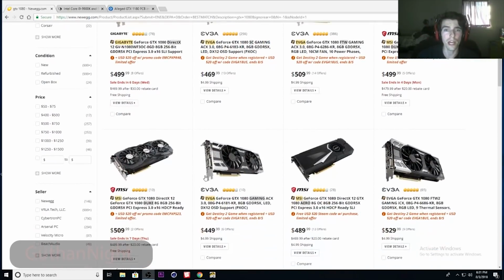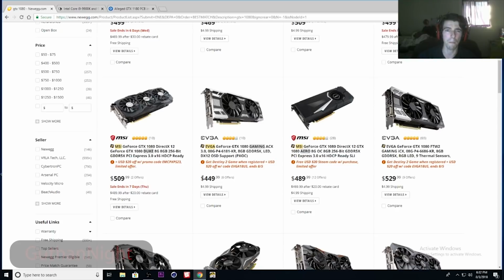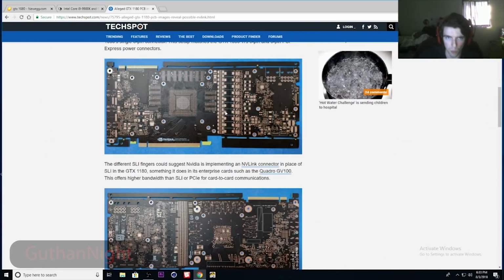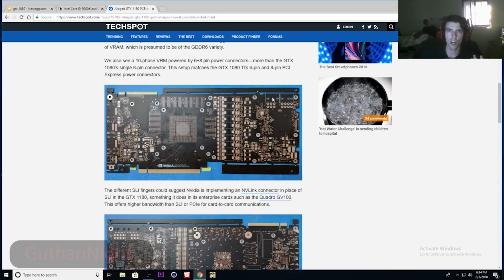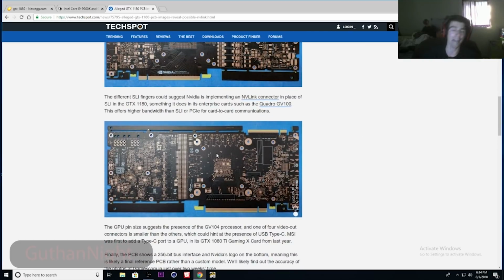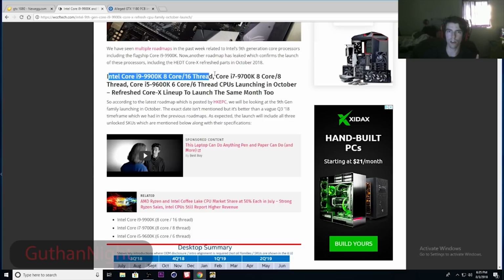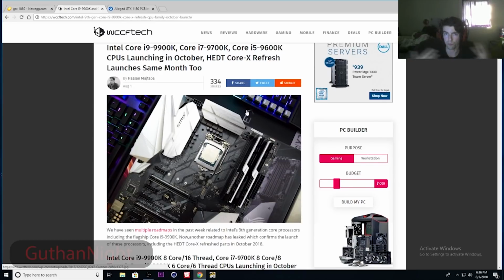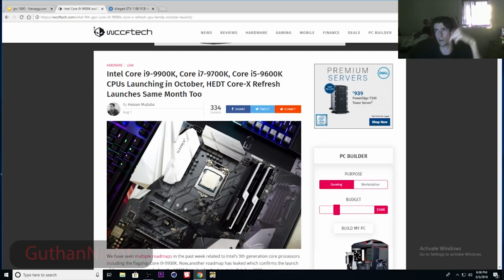Dont buy a GTX 1080/ Intel 9th Gen Leaked/ GTX 2080 PCB Leaked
Dont buy a GTX 1080 just yet, wait for a little till the 20th to see Nvidia's next move.
Intel coming to the market with the new 9th gen core series in October. What are your thoughts on that?

GTX 1080 if you do want one-